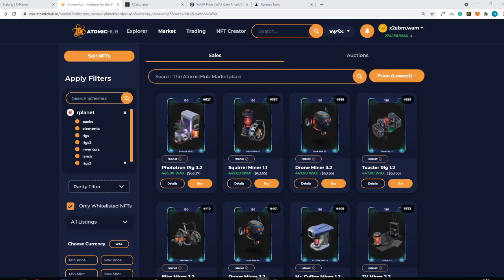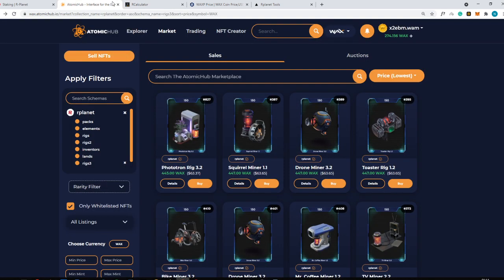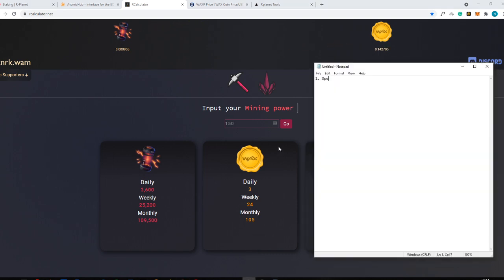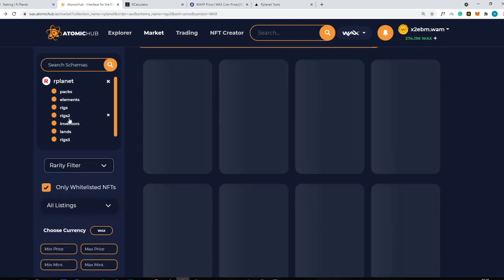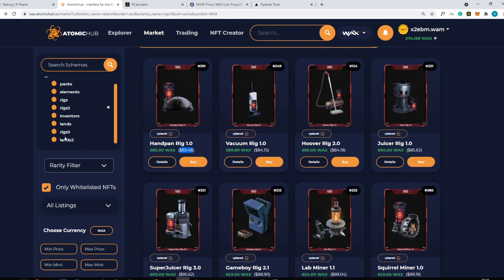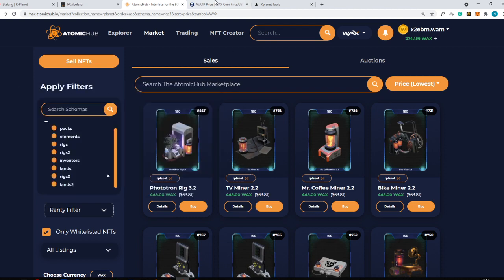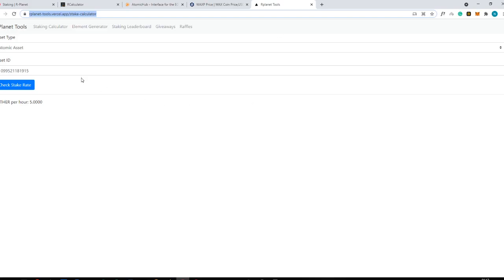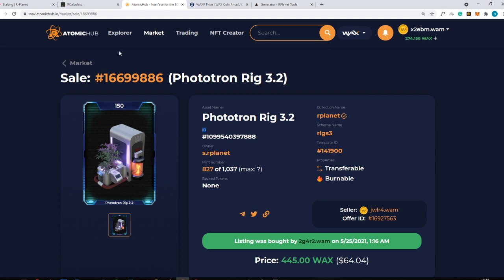How to Compute Your R Planet ROI, IMPORTANT TO WATCH! | R Planet NFT Staking Tutorial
In today's video, I will show you how to compute your ROI inside R-Planet. Here are some of the websites and tools that you need to compute that will give you a good conclusion of the numbers that you need to know.

Tip me from my efforts on WAX!: x2ebm.wam

Timestamps:
00:24 - Compute your Monthly ROI
02:14 - Do not BUY on these ITEMS! (BAD DEAL!)
03:36 - WAX Converter
04:13 - Staking Calculator
04:59 - Element Generator